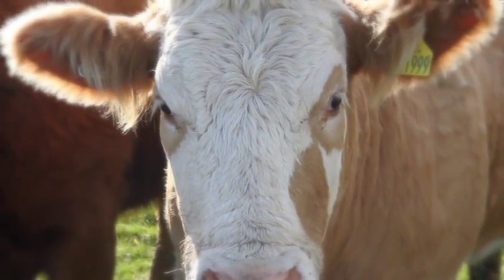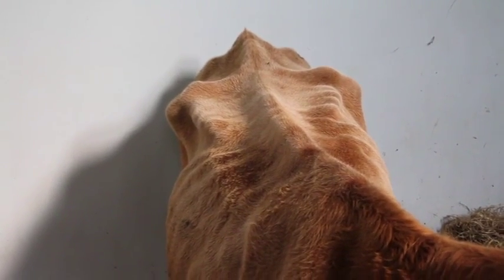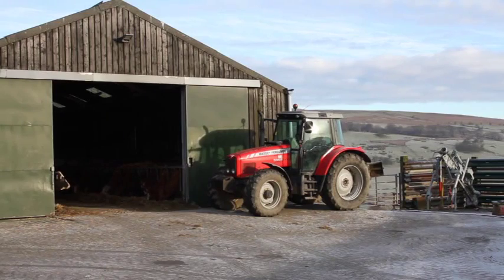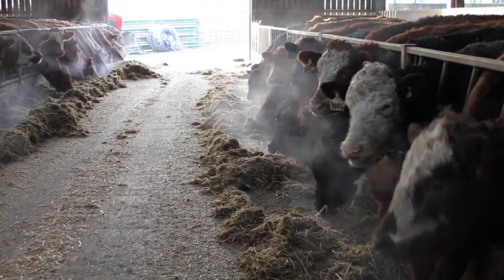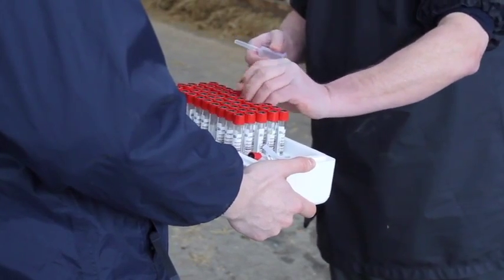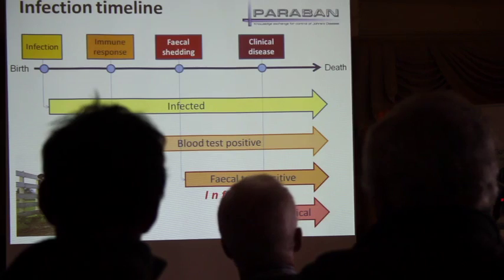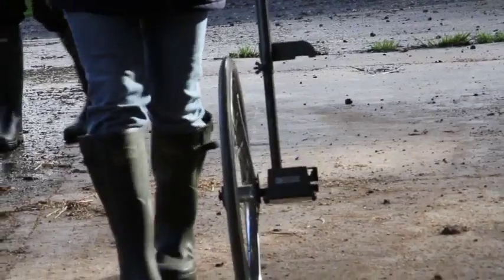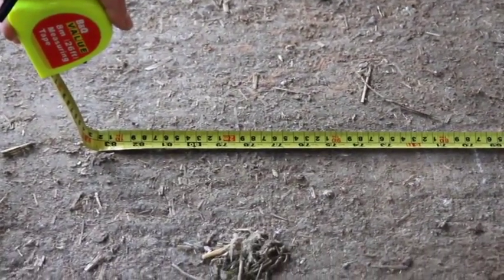The PARABAN Project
A three year study into the control of a Johne's, a major wasting disease of cattle, shows it is possible to significantly reduce on-farm infection, but often requires a long term, strategic approach to disease control and the commitment of the farmer and his vet.

Working with SRUC were specialists from the Universities of Glasgow, Edinburgh and the James Hutton Institute. Industry contributions, some of it in kind, were co ordinated by Quality Meat Scotland (QMS). The partners worked with volunteer beef or dairy farmers and their vets, from across Scotland and into Cumbria.